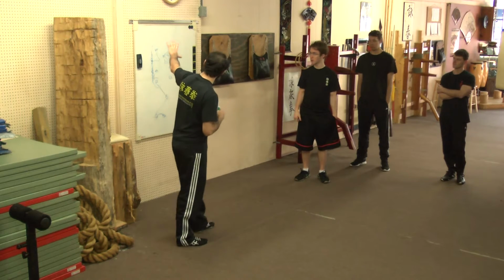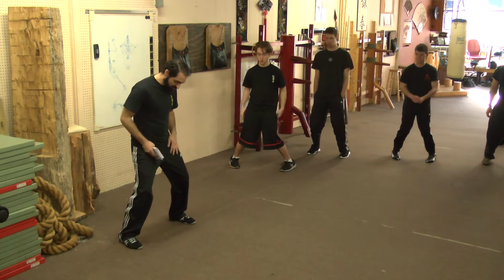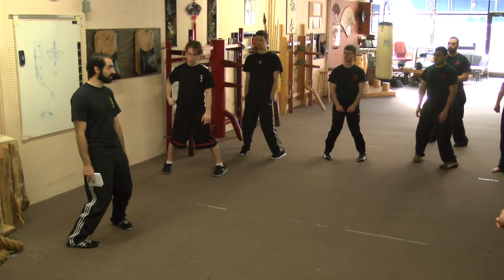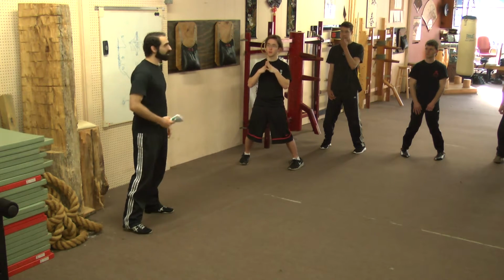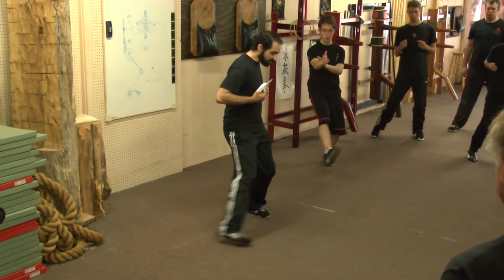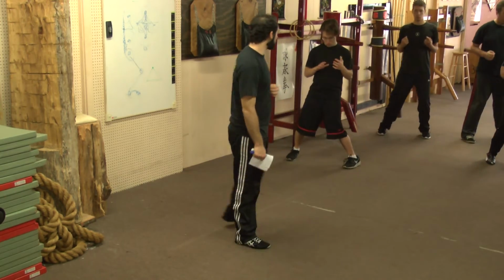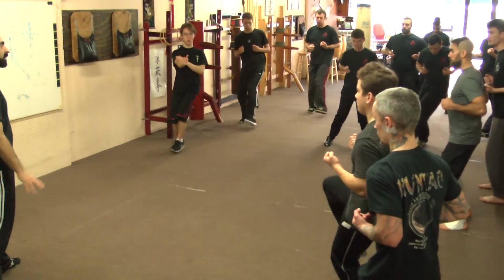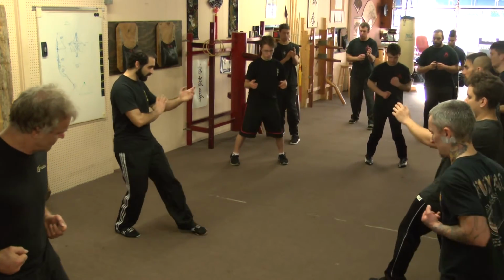Connecticut Wing Chun Foundation Course 101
Wing Chun for Beginners. Wing Chun Beginner Lesson.
Wing Chun training for beginners. Full Episode.
CT Wing Chun School of Kung Fu.
Featuring Sifu Andy DiGuiseppi.

In this Wing Chun Kung Fu foundation instructional video, we are discussing wing chun theory on primary body positioning, kung fu stance, and kung stance training drills.

This footage was taken during one of our annual wing chun seminar events.